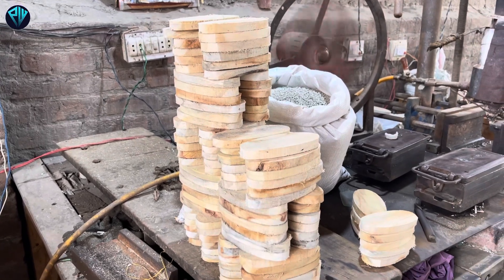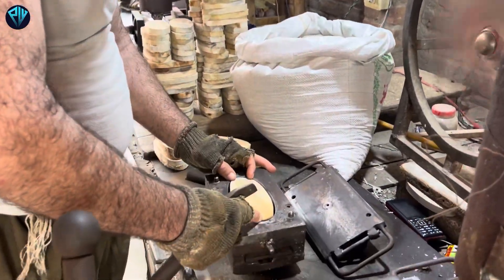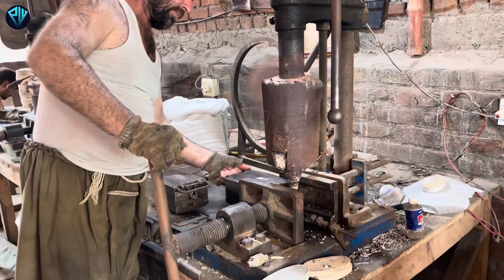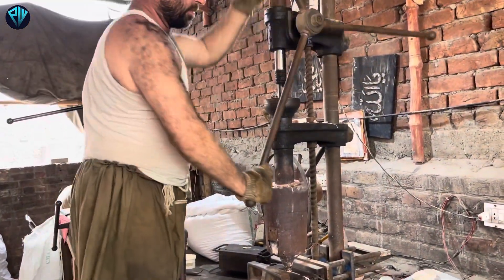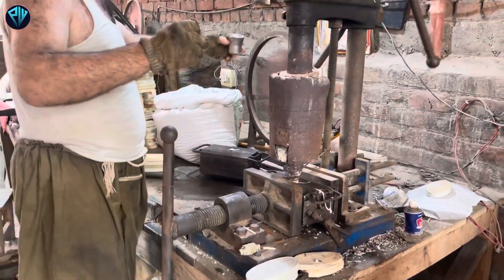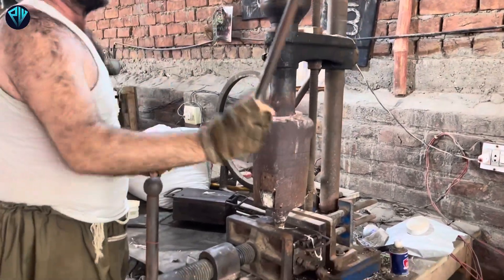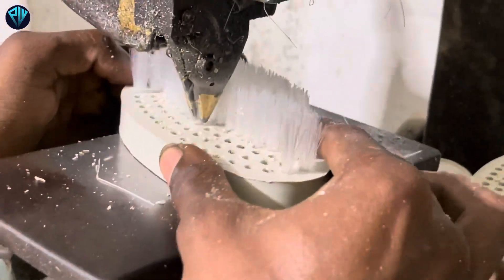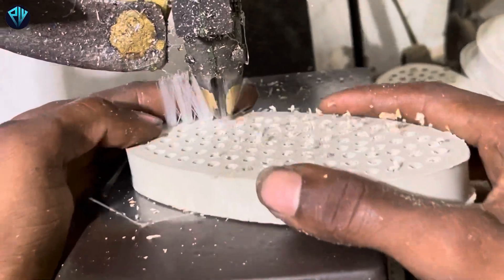How Cloth Smooth Brushes Are Made